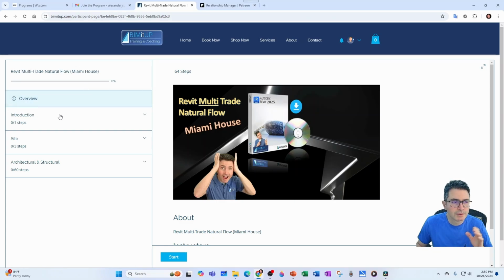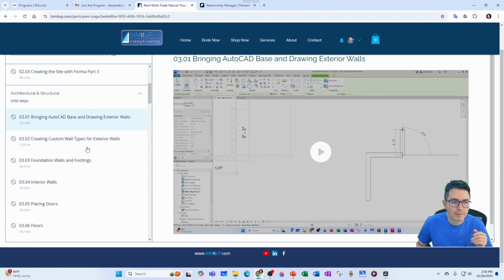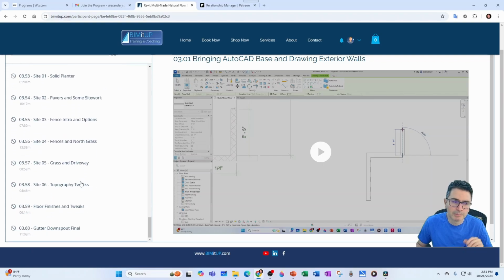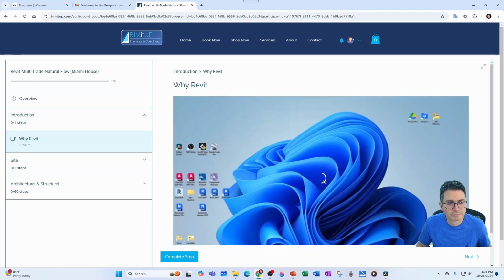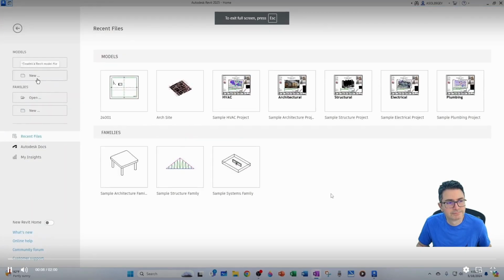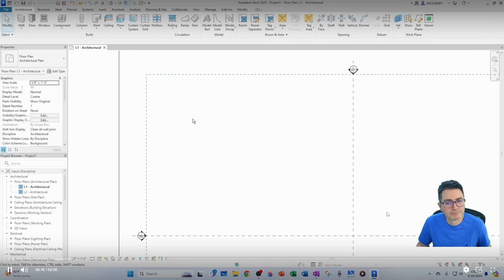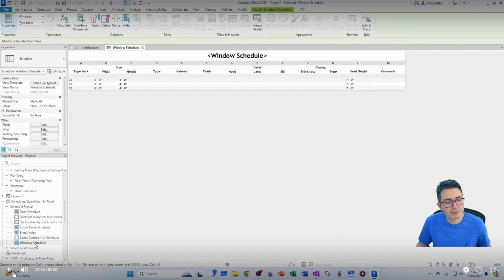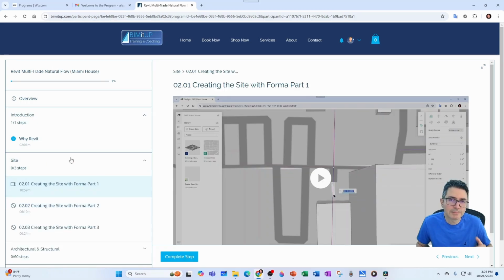Revit Multi trade Intro Part 03 Getting Started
This video series is based on a real project; one very close to my heart. It is the creation of existing conditions for various disciplines, including Architecture, Structural, Mechanical, Electrical and Plumbing.

This is video 00.00 Revit Multi trade Intro Part 03   Getting Started.

If you are watching this on YouTube, you might not be getting the full content.

I hope you enjoy and learn watching it as much as I did creating it. Good luck!